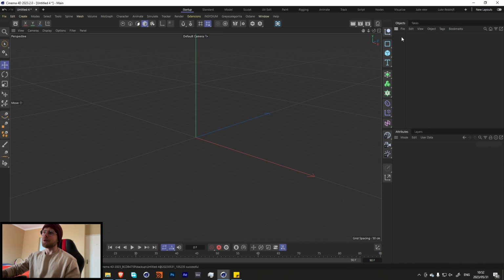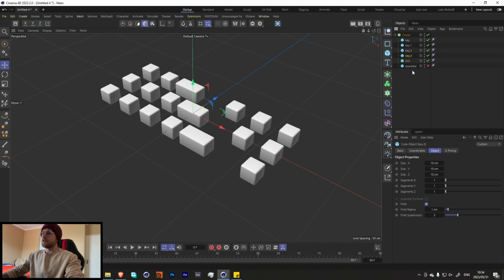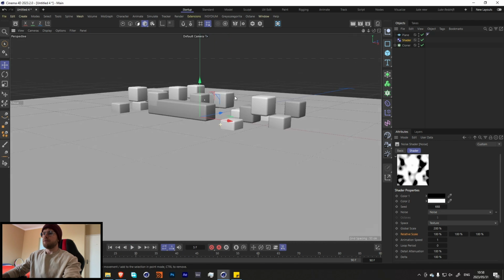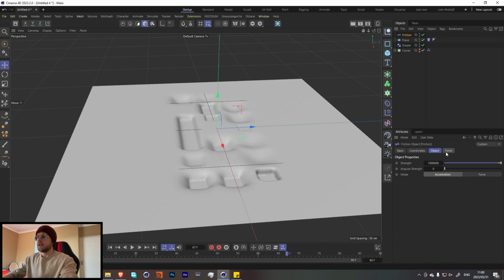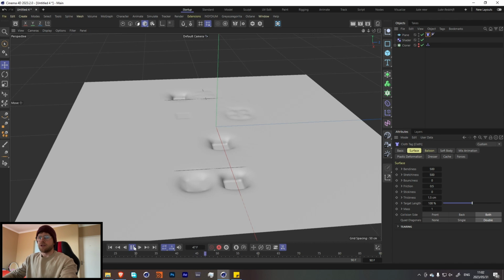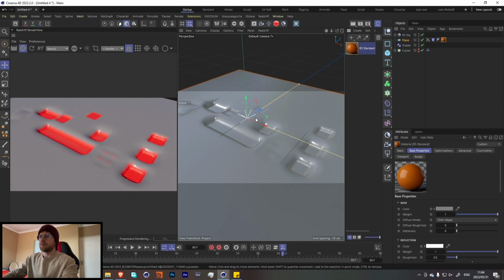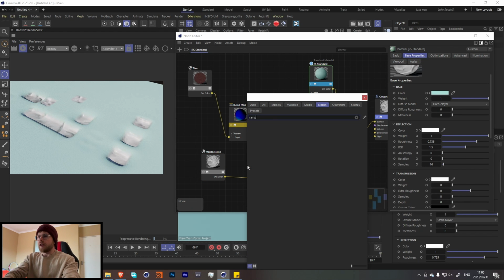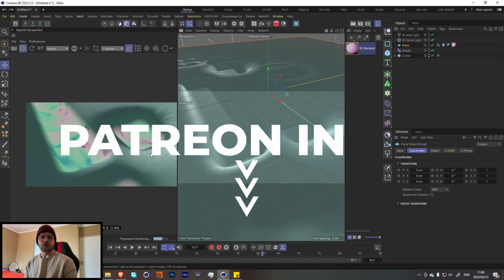Microsoft Style Cloth Keyboard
In this weeks tutorial we will be recreating a cloth keyboard effect from the Surface Laptop, Microsoft ad!

0:00 - Intro
1:40 - Setting up Cloner
4:00 - Effector
6:45 - Cloth Dynamics
10:25 - Vertex Map
11:15 - Texturing
16:15 - Outro & Thanks